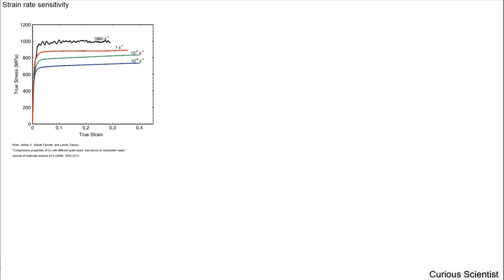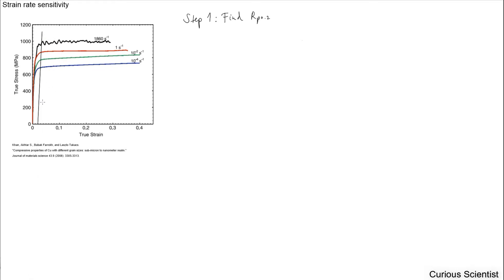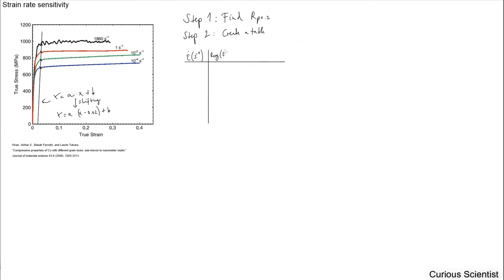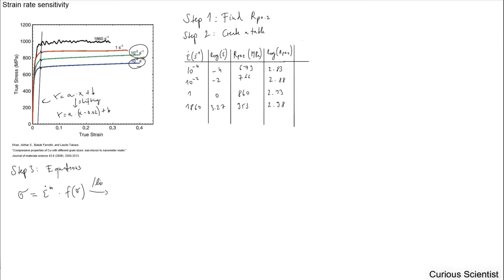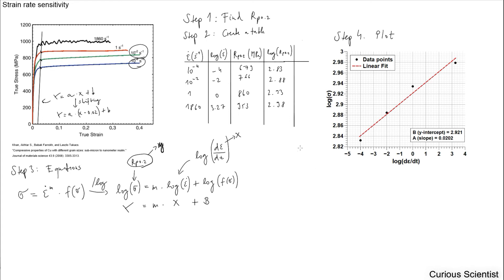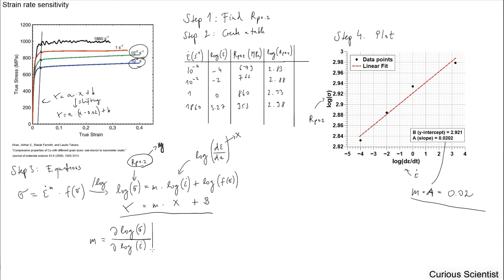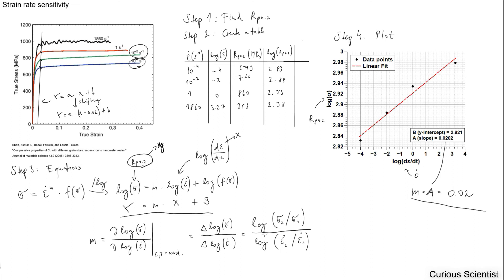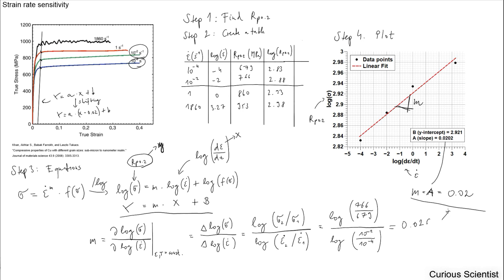Determination of strain-rate sensitivity parameter (m)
In this video I show you a simple exercise to obtain the strain-rate sensitivity parameter (m). Here, we use 4 different flow curves obtained at different strain rates and we use Rp0.2 as the reference stress values of each curves. You can obtain m both by "graphical" and mathematical methods, I show both of them.

Steps:
1; Evaluate the Rp0.2. (The equation at 2:24 should contain 0.002 if the x-axis is strain!)
2; Summarize the values in a table, and calculate the logarithms.
3; Determine X and Y values.
4; Plot the values and get the slope which will give you the strain-rate sensitivity parameter (m).
5; Optionally, you can also calculate the value of m by using two data from the table.

Article for the image I used:
Khan, Akhtar S., Babak Farrokh, and Laszlo Takacs. "Compressive properties of Cu with different grain sizes: sub-micron to nanometer realm." Journal of materials science 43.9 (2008): 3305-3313.